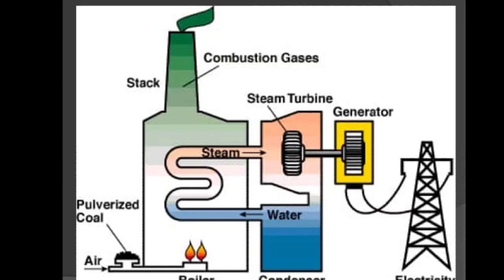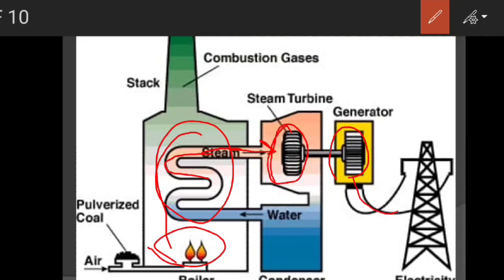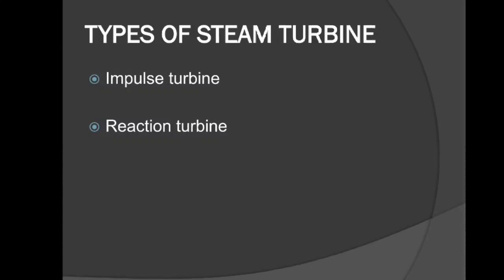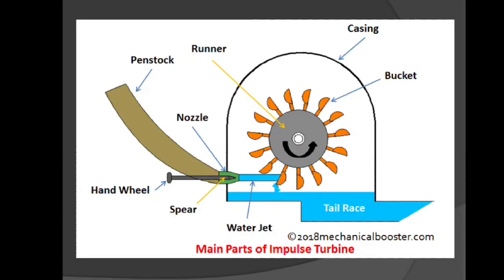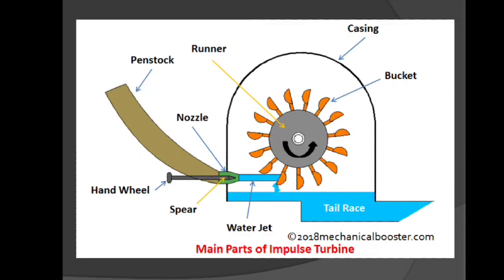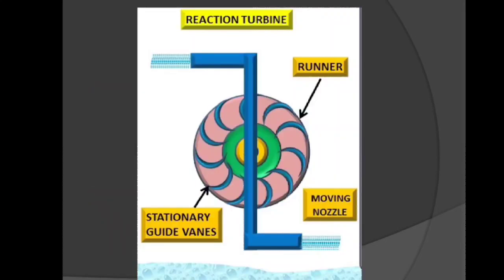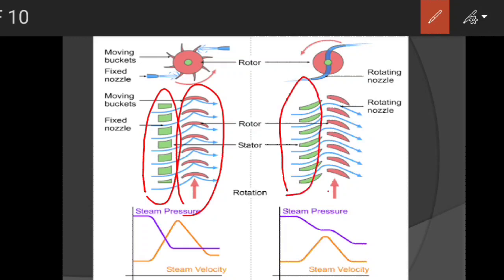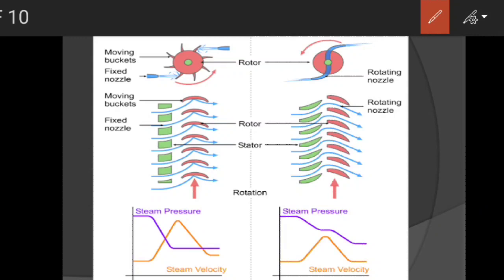Steam Turbines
Detailing of Steam turbine